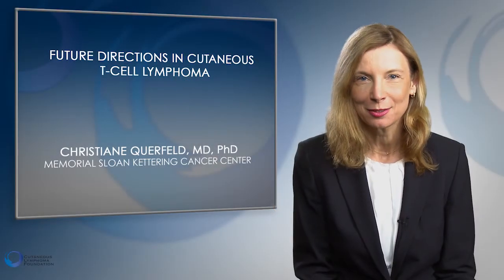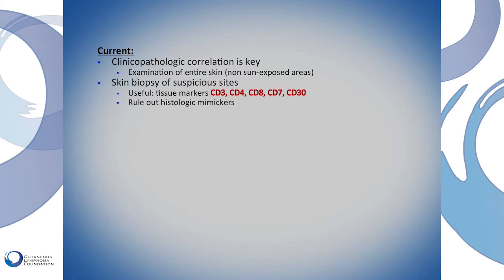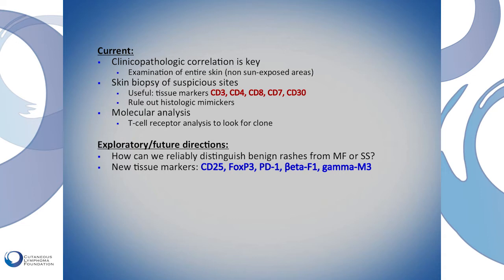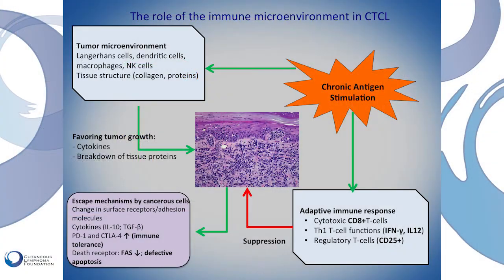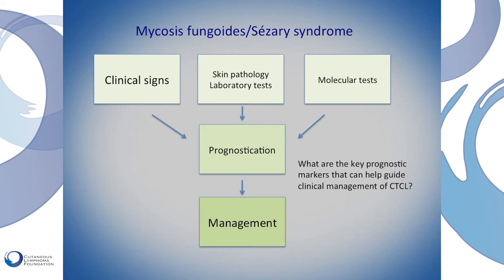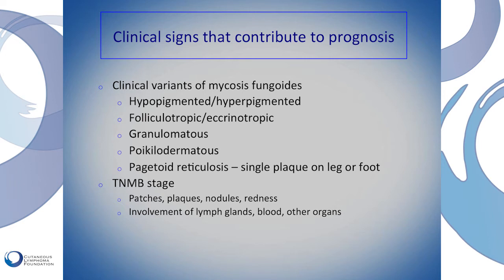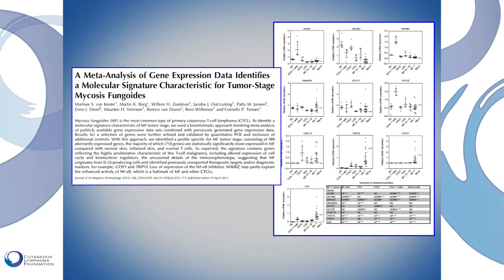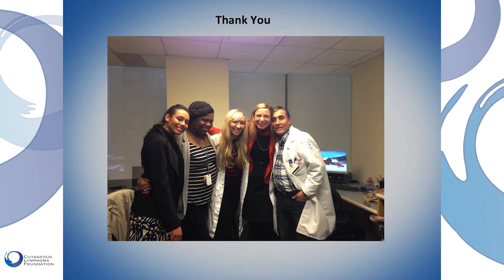Future Directions in T Cell Cutaneous Lymphoma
Overview of future directions in diagnosing and treating cutaneous lymphoma.